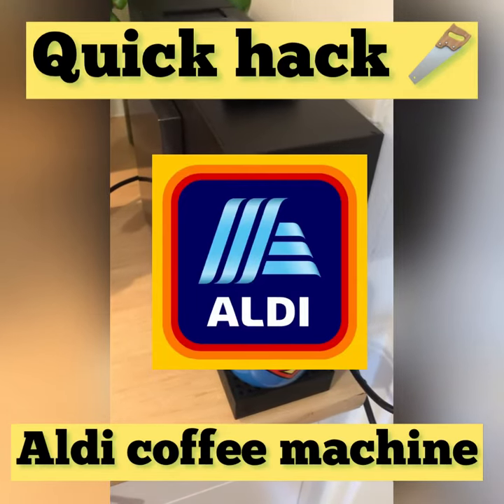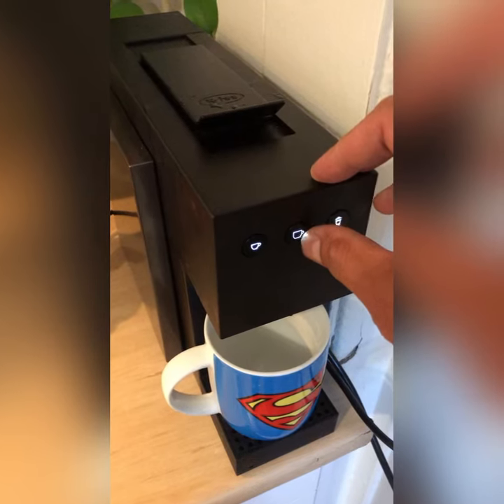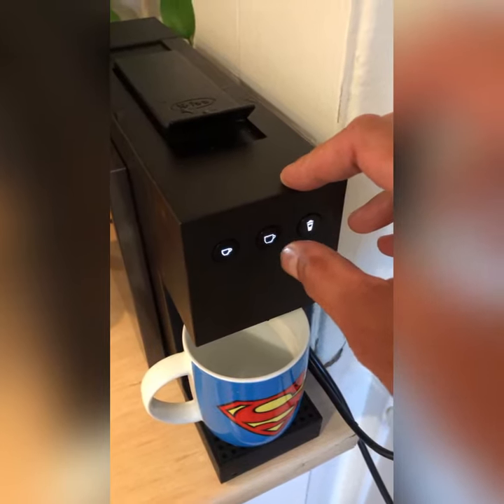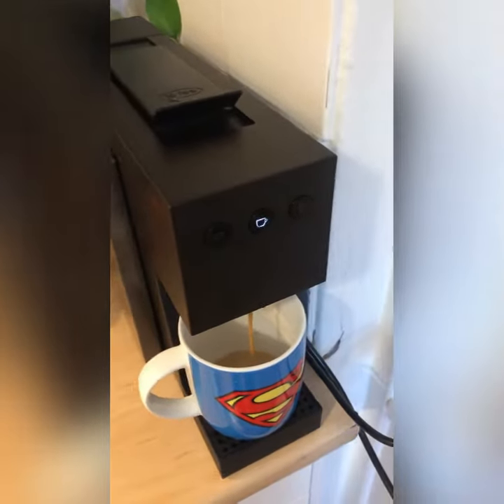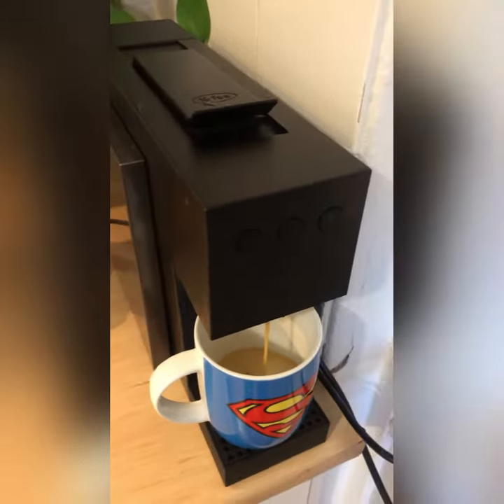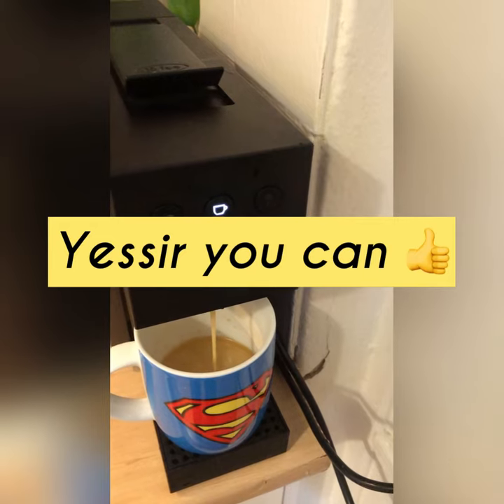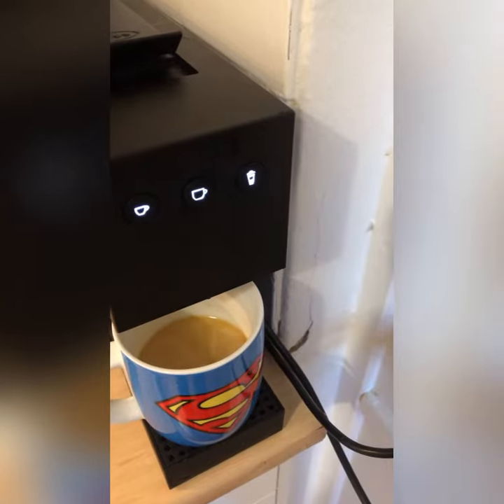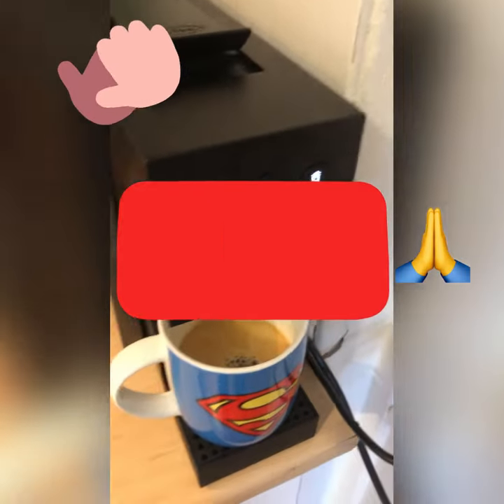Aldi Coffee Machine - Quick Hack Changing The Quantity Of Liquid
If you’re like me and always wondered or wamted to know how to do this? Well wonder no more 🤣…I’ve finally found out and and I’m sharing 😃.

This is a setting that is personal to everyone I feel, and when I make my coffee I like control the amount, and this is how to set it up for yourself.

You can do this for both small and large cups.